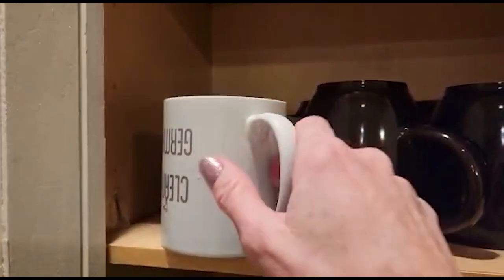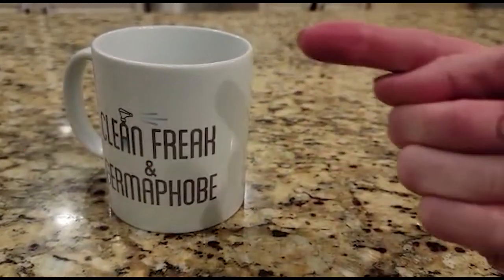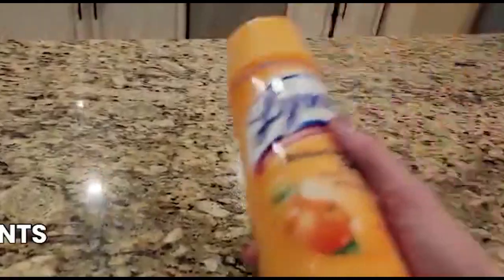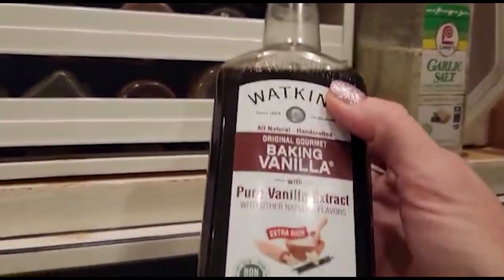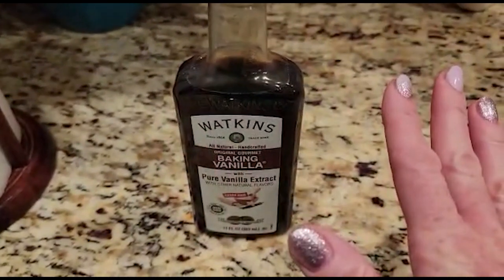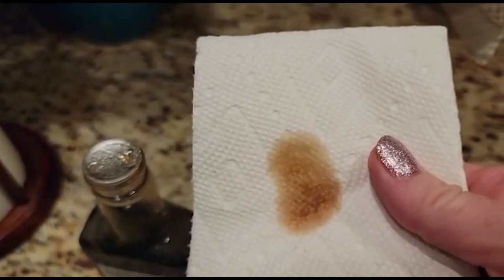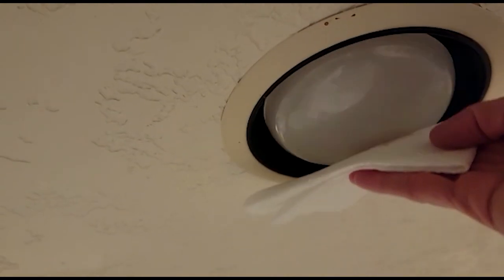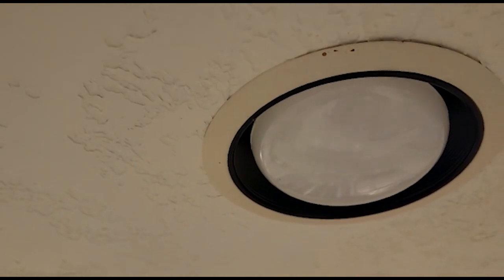Use THIS to make your HOME SMELL SO GOOD 💥 (SURPRISING) 🤯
You don't always need air fresheners, candles, or sprays to make your home smell good. Sometimes, you can use just what you have around the house. And one of the best smells of a home? One that reminds you of your grandma's baking. This little trick will certainly do the ."trick" There are many ways to help your home smell good, but this one is easy and free. Always a plus.

➡️ Amazon cleaning favs

BEST EVER!